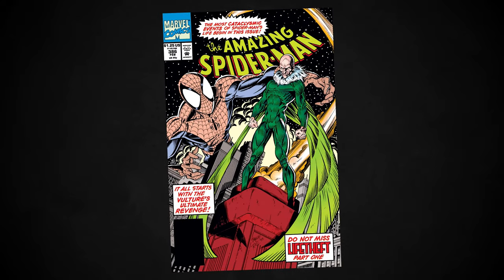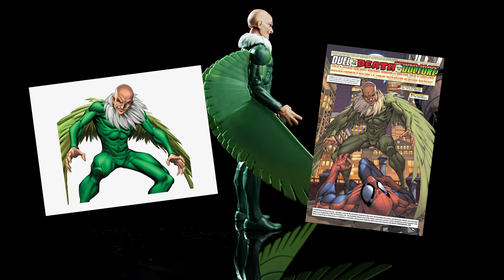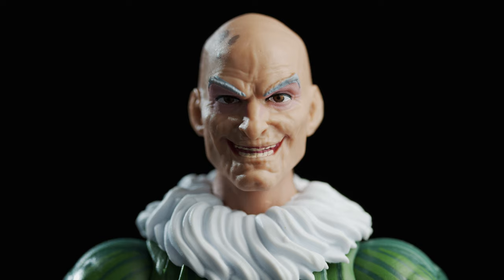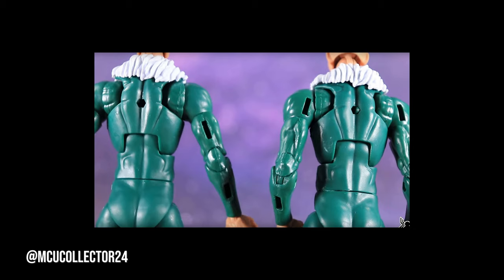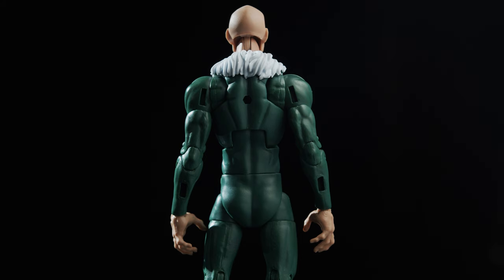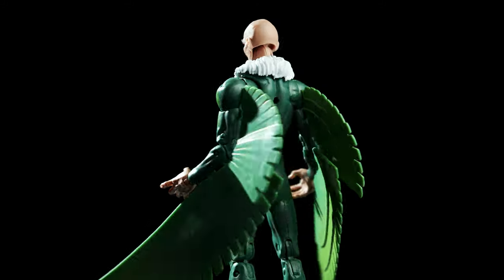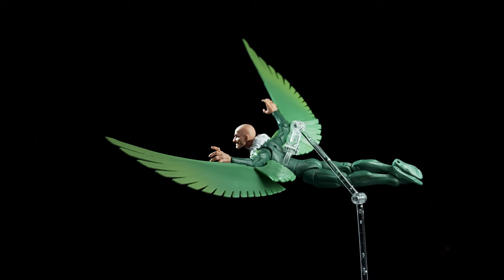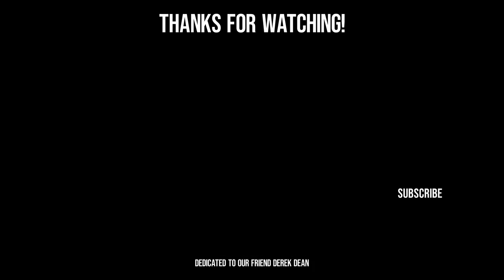Marvel Legends Vulture (Demogoblin Wave) Review | Articulated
In this video, we're reviewing the Hasbro, Spider-Man Marvel Legends series, Demogoblin wave, Vulture action figure.

Timestamps:
Opening 0:00
History 0:20
Overview 0:50
Sculpt 1:45
Deco 4:38
Articulation 6:33
Final 7:49